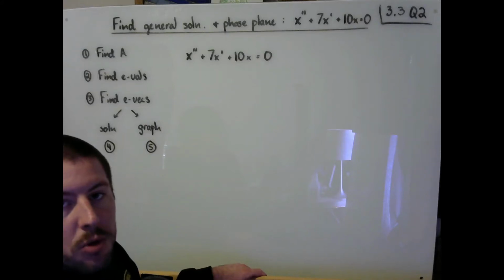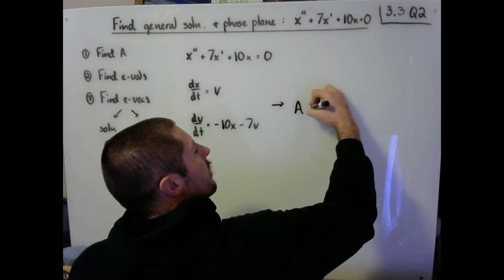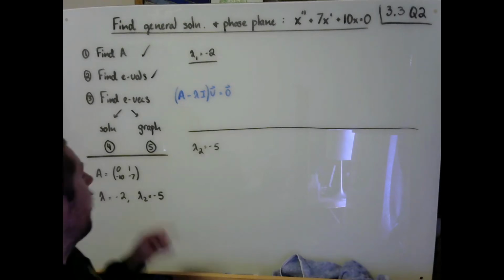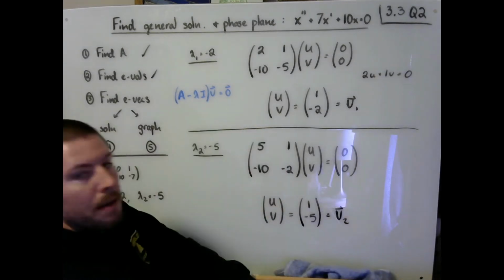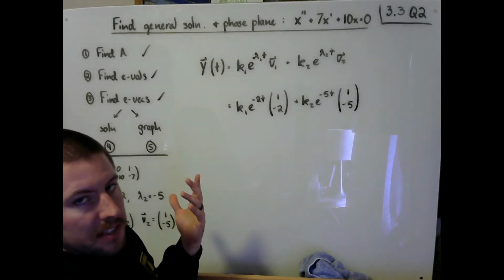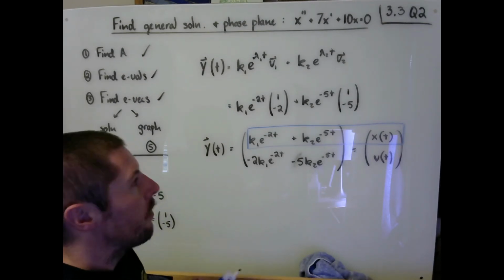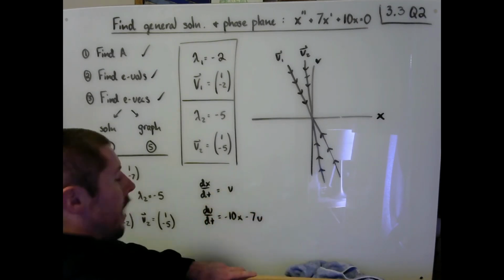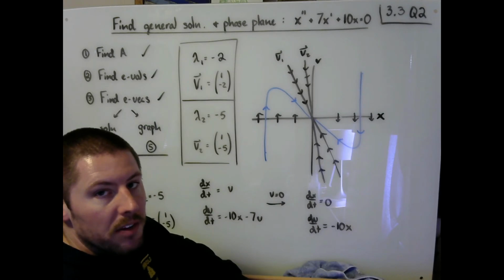Math55 Week 10 3.2 Q3